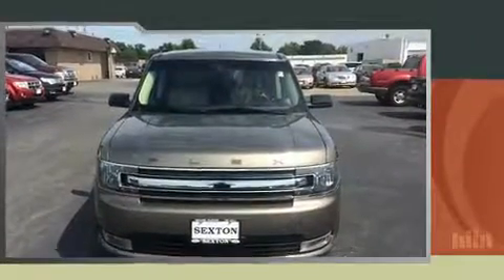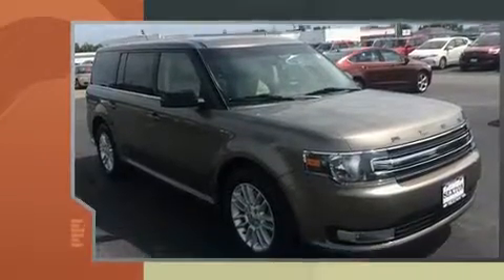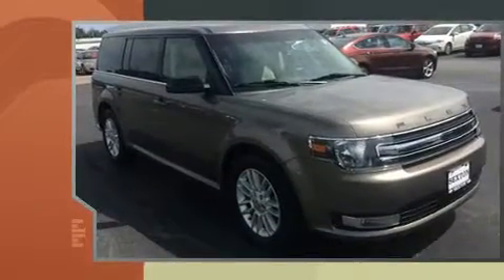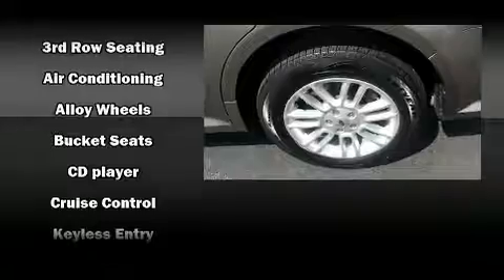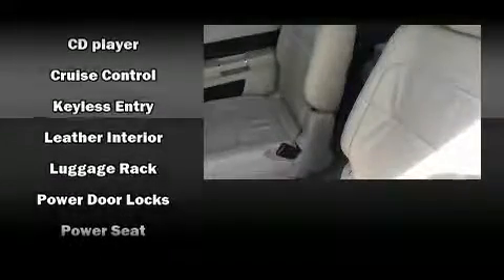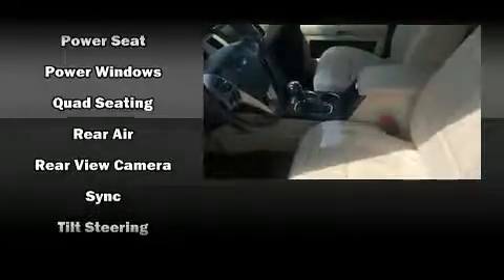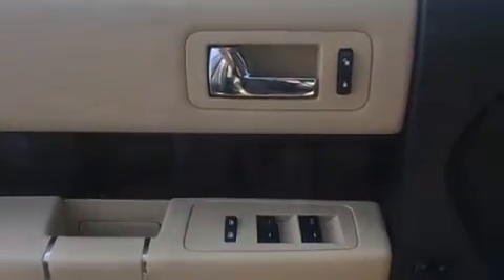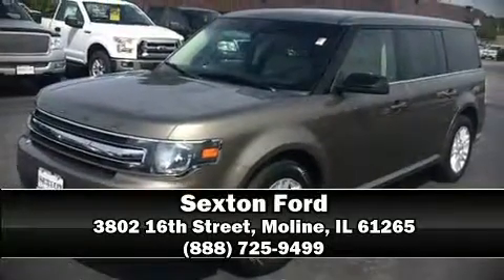2014 Ford Flex SEL in Moline, IL 61265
Sexton Ford
3802 16th Street

Get excited about the 2014 Ford Flex. With less than 20,000 miles on the odometer, this 4 door sport utility vehicle prioritizes comfort, safety and convenience. Under the hood you'll find a 6 cylinder engine with more than 270 horsepower, and for added security, dynamic Stability Control supplements the drivetrain. Top features include front bucket seats, a rear window wiper, a power seat, a trip computer, an automatic dimming rear-view mirror, heated seats, fully automatic headlights, and air conditioning. Ford ensures the safety and security of its passengers with equipment such as: dual front impact airbags, head curtain airbags, traction control, brake assist, ignition disabling, and 4 wheel disc brakes with ABS. Our sales reps are extremely helpful & knowledgeable. We'd be happy to answer any questions that you may have.